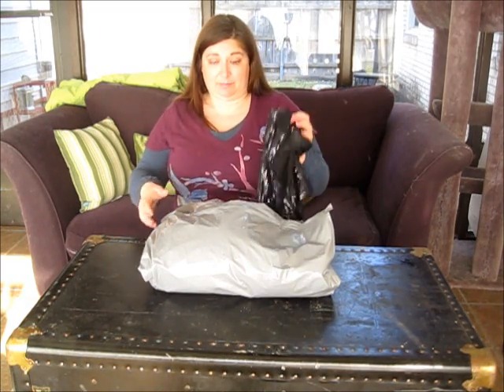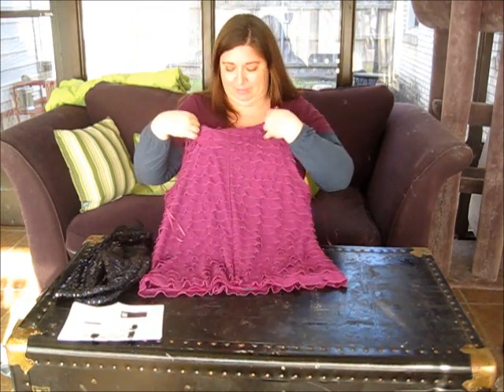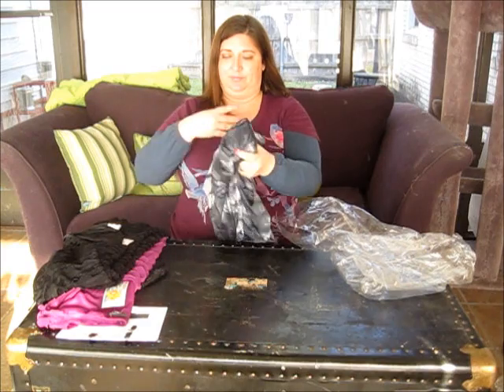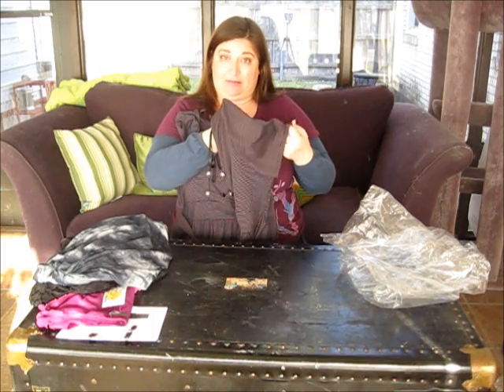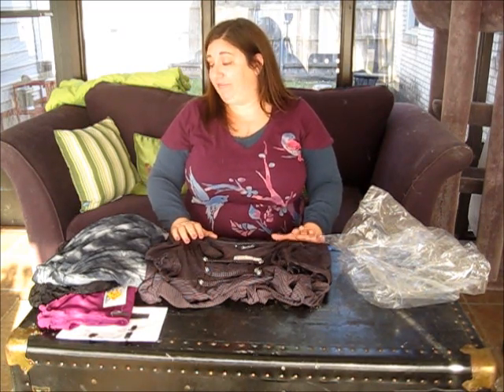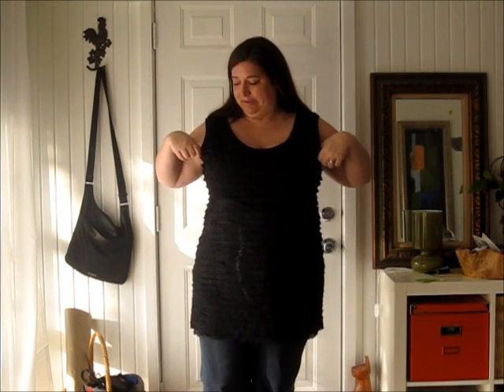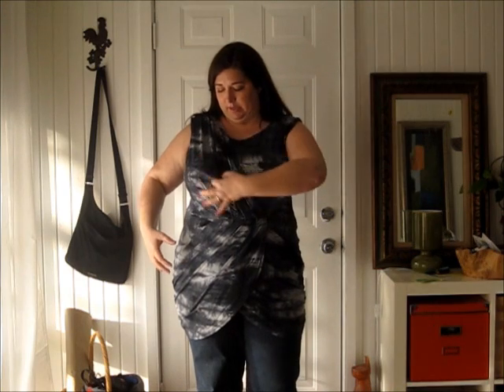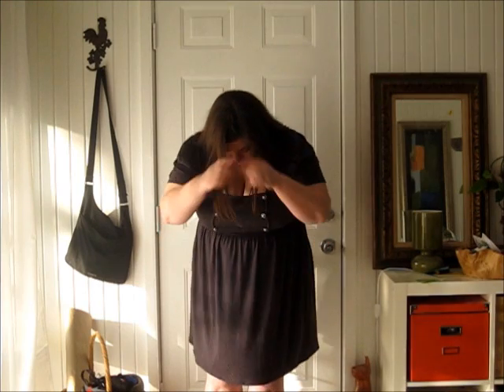Unwrapping the Online Shopping Spree - Yours Clothing